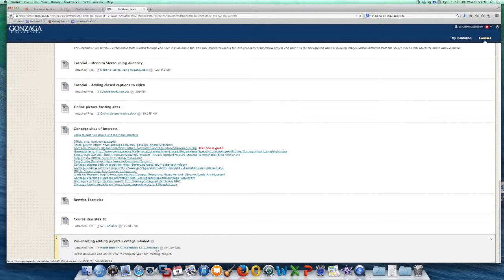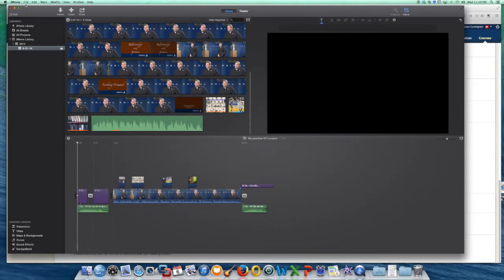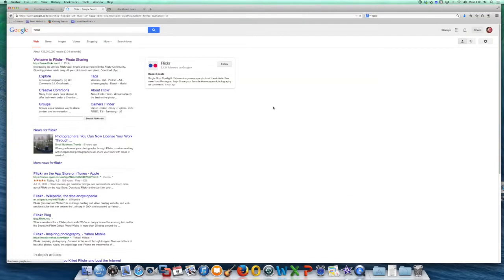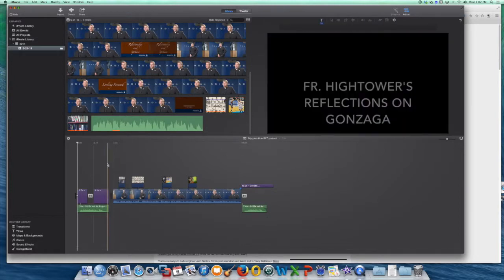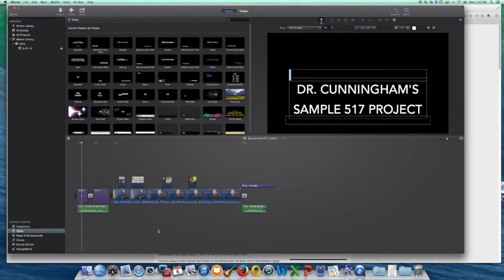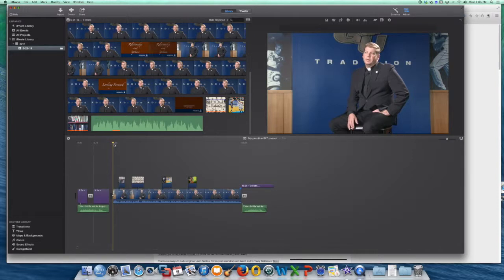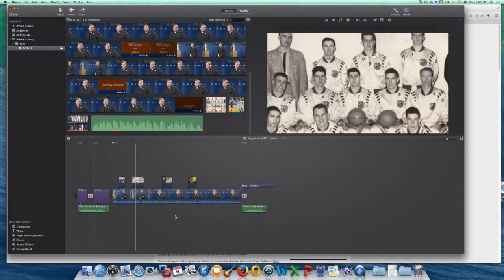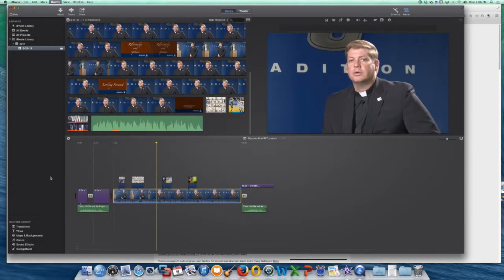COML 517 Imovie tutorial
517 Pre-arrival editing assignment for Imovie